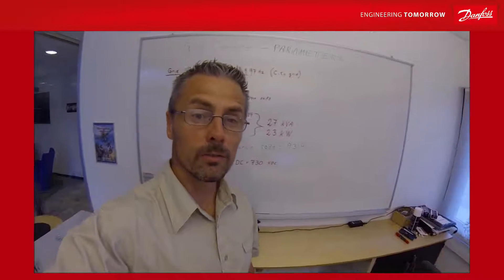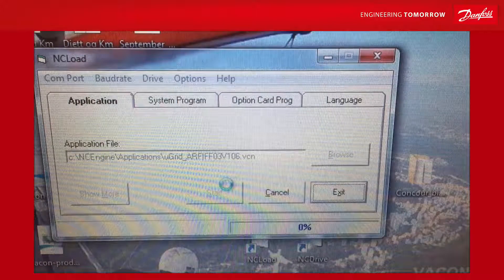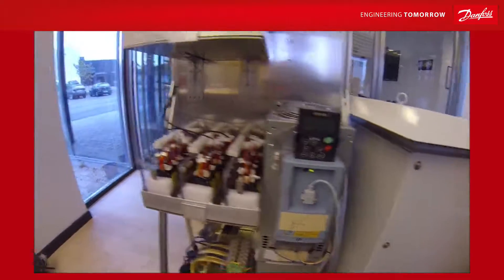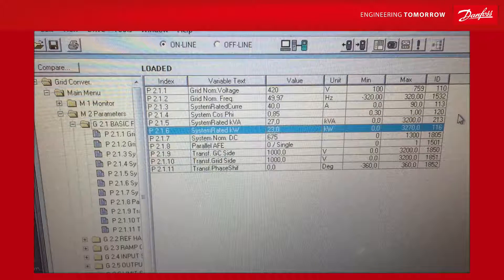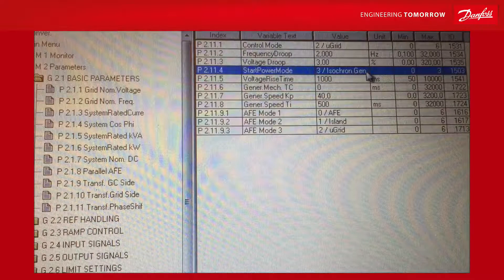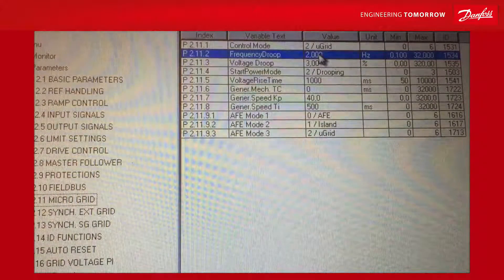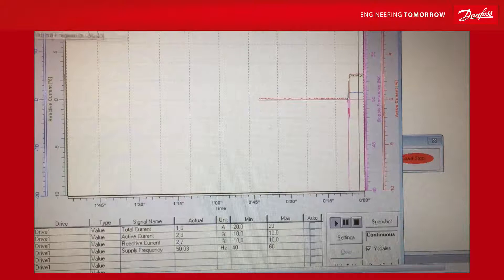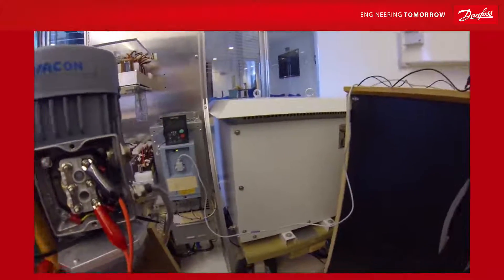VACON® NXP Grid Converter - parameter settings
Start-up commissioning parameters. Making standalone battery powered AC grid 50 Hz 420 V AC with VACON® NXP Grid converters.